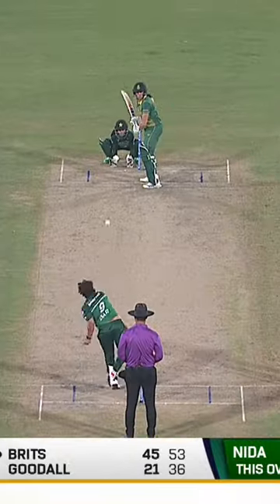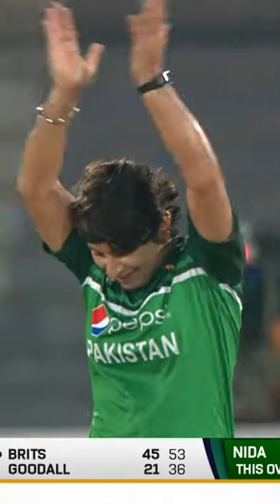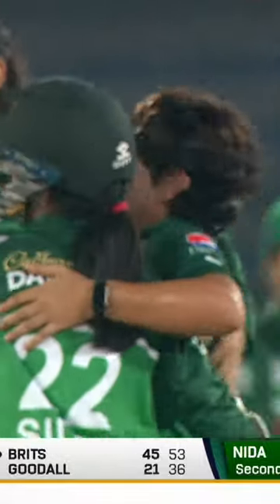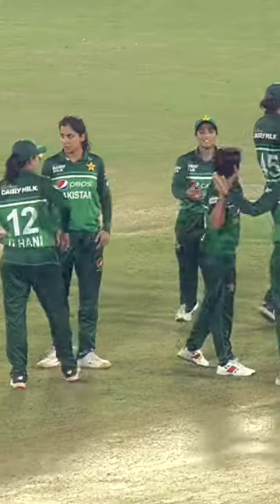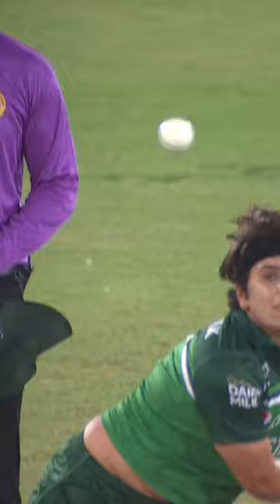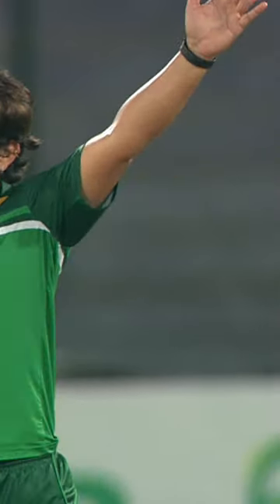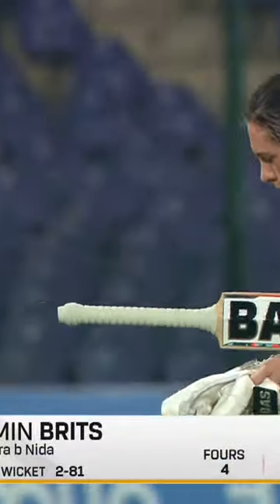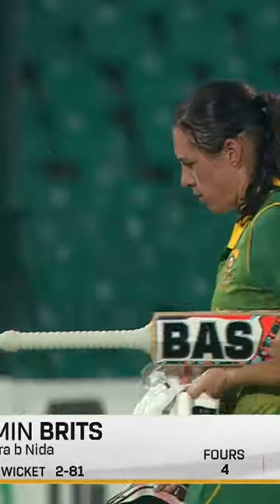Tazmin Brits Wicket PakistanW vs SouthAfricaW SportsCentral PCB M3D2A